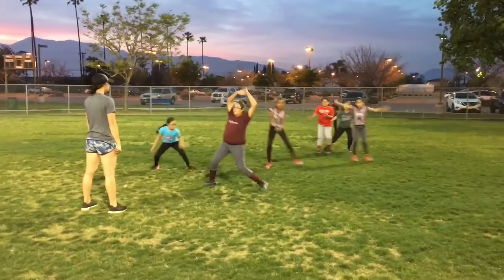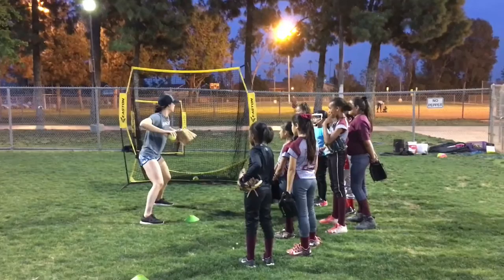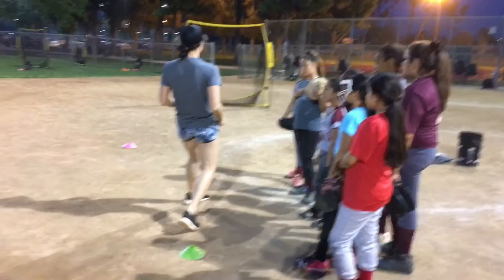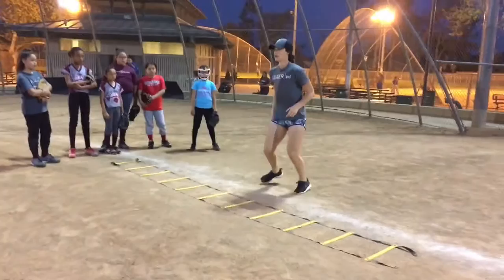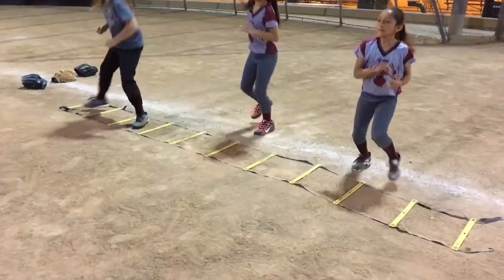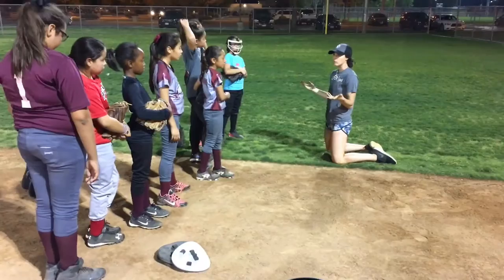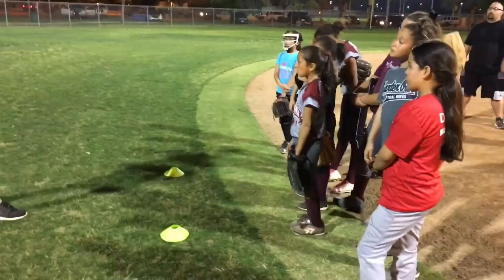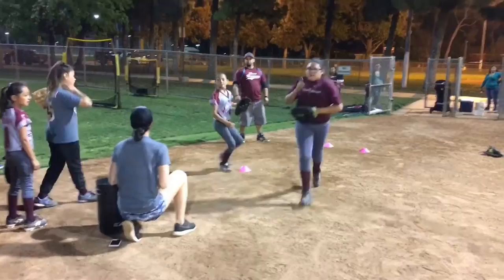Roserunners with Morgan Stuart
Softball clinic with Morgan Stuart